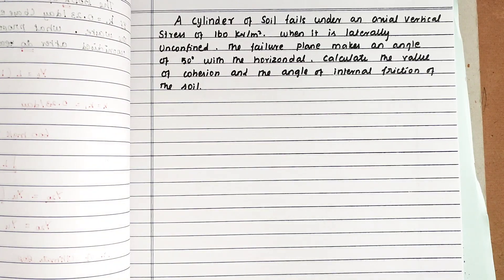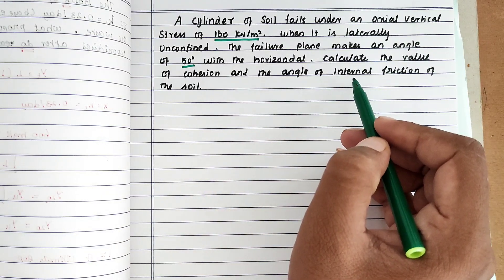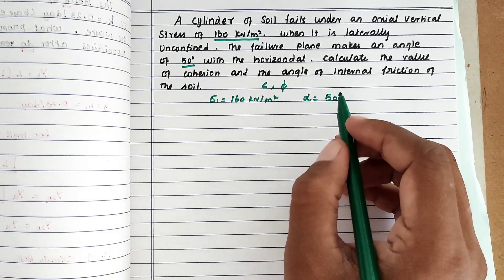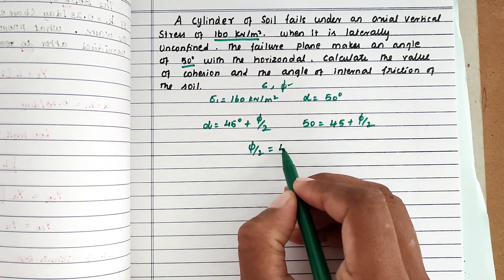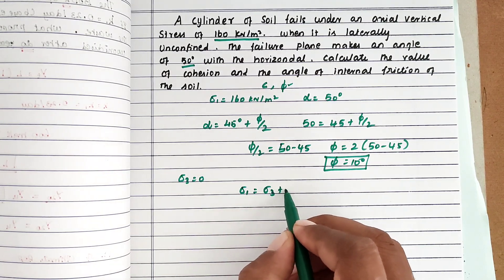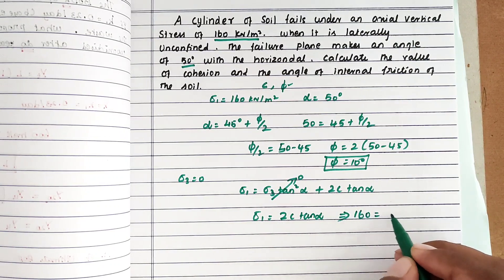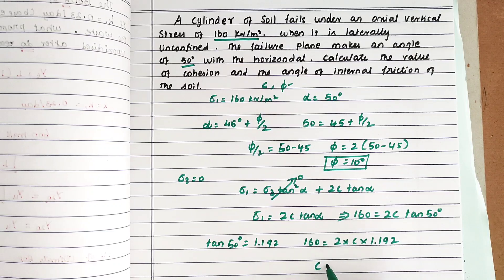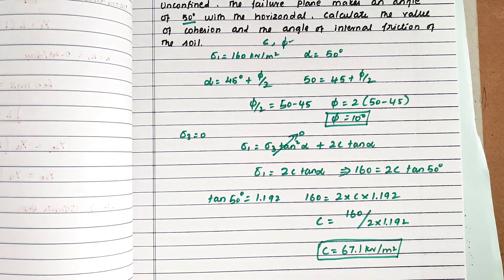how to solve shear strength of soil problem, how to find angle of internal friction, find cohesion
how to solve triaxial test problem, shear stress, normal stress, Shear strength parameters of soil
how to solve triaxial test problem | shear stress of soil | Shear strength parameters of soil
civil engineering,
ssc je,
mcq,
objective questions,
junior engineer,
state je,
dmrc,
diploma civil,
sjvn,
state psc,
upsssc je,
je civil,
up je,
je recruitment,
surveying mcq,
geotechnical mcq,
surveying MCQ,
geology MCQ,
Railway MCQ,
 estimation MCQ,
concrete technology mcq,
concrete mcq,